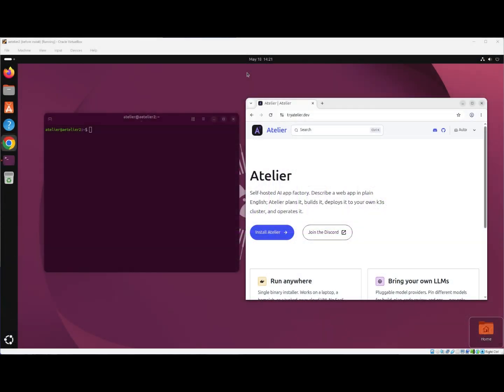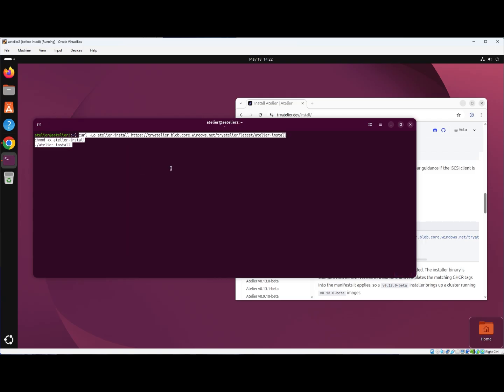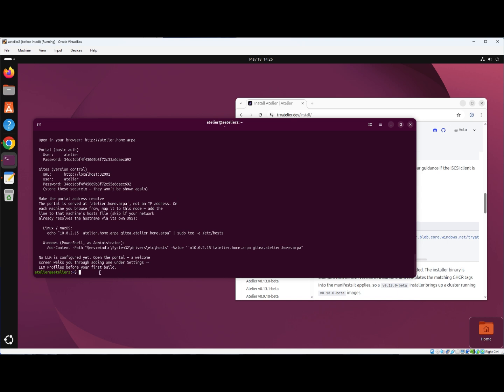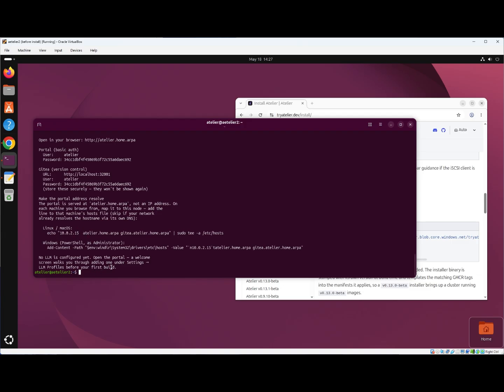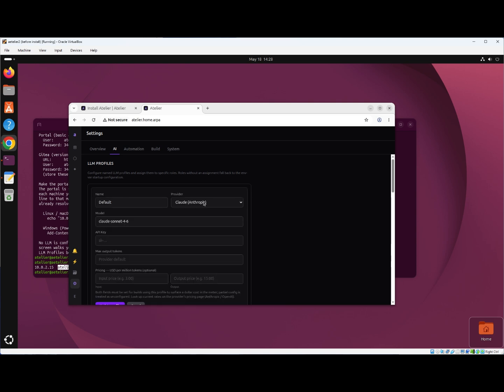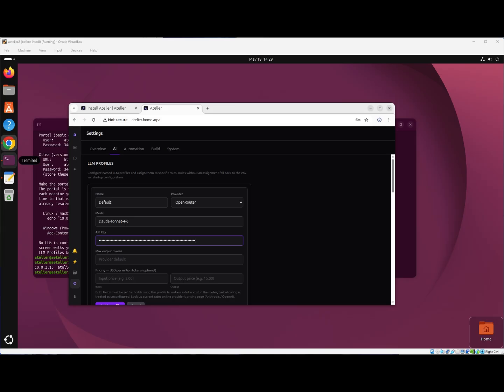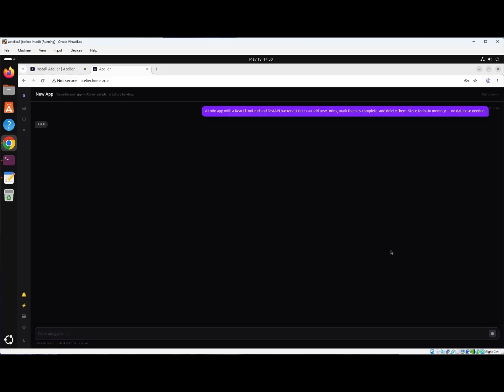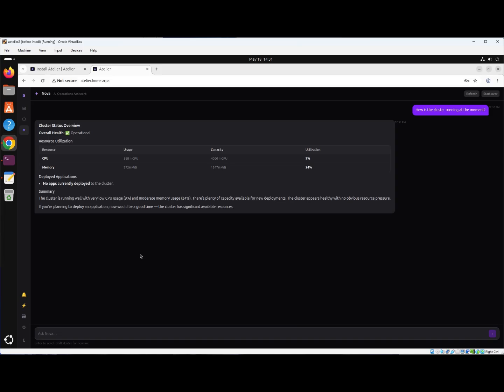Atelier Install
In this video we go through how to install Atelier AI on a virtual Linux VM.